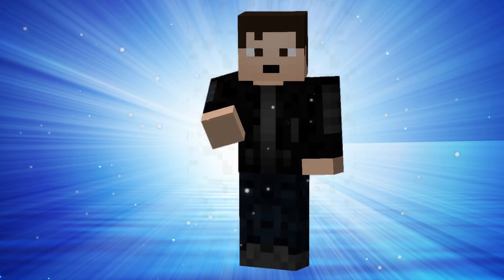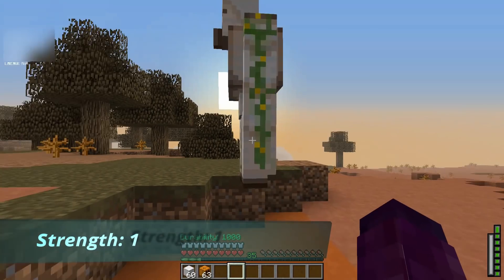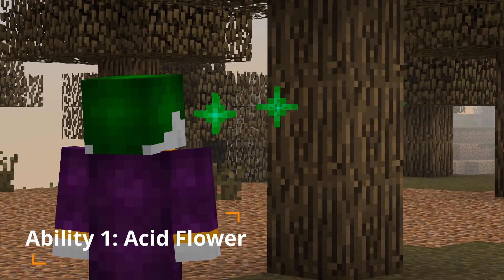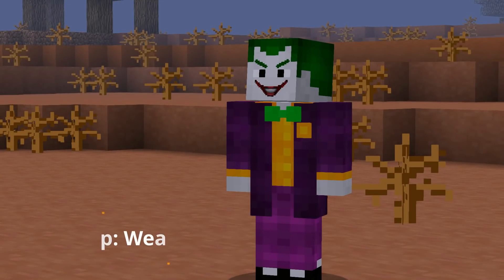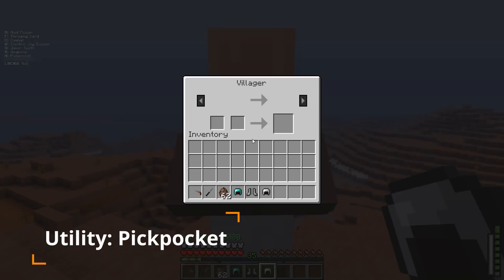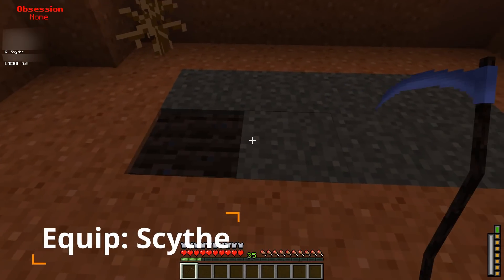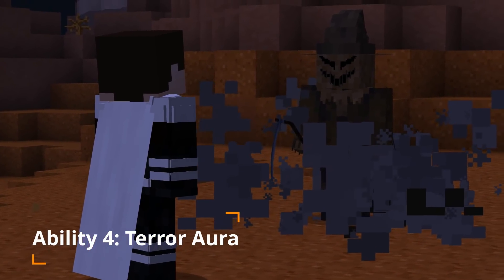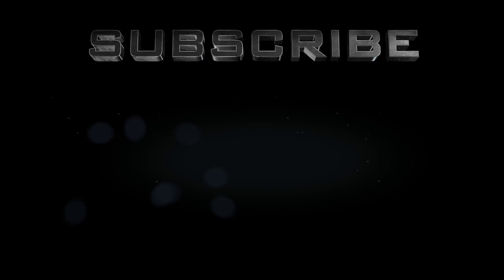Joker & Scarecrow Changes! | Legends 7.0 Video Series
Hello there! Today I go over Joker and Scarecrow changes in the upcoming Legends 7.0! In 7.0 there are a bunch of changes happening and today I go over just Joker and Scarecrow changes such as new powers, power reworks, and new alts!